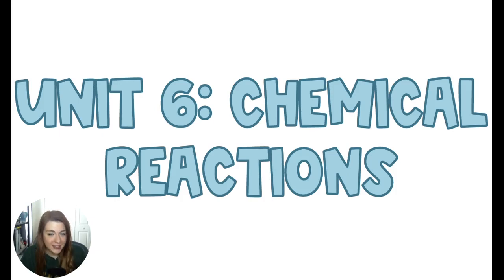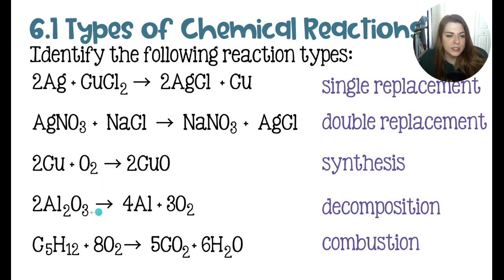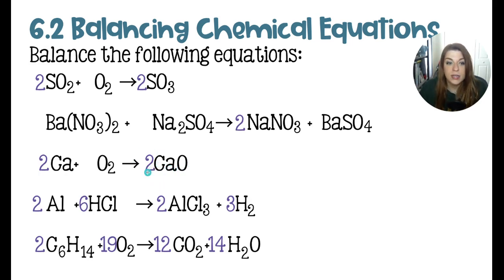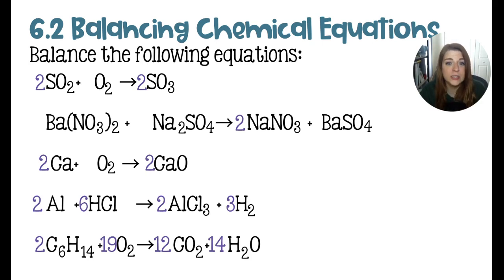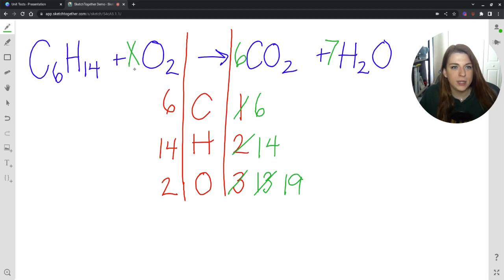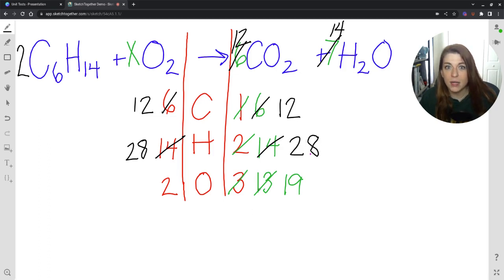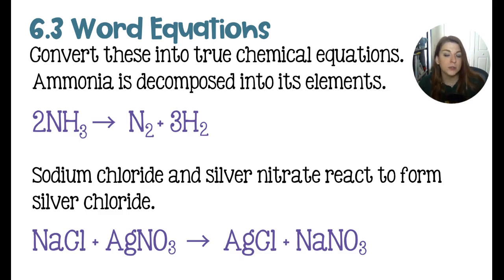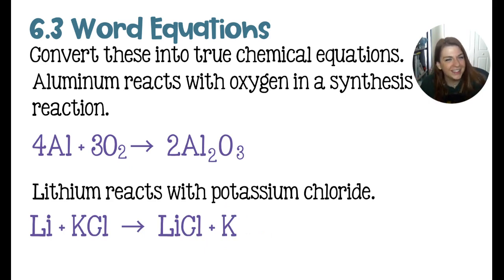Chemical Reactions Study Guide or Unit Test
Unit 6: Chemical Reactions
Unit Finale: Chemical Reactions Study Guide

Use these questions to test yourself or prepare for your chemical reactions test or quiz. This study guide goes over the following:
0:20 Types of Chemical Reactions
2:28 Balancing Chemical Equations
5:35 Balancing Combustion of Hexane
10:11 Converting Word Equations to Standard Equations